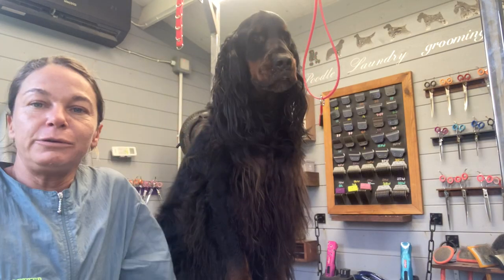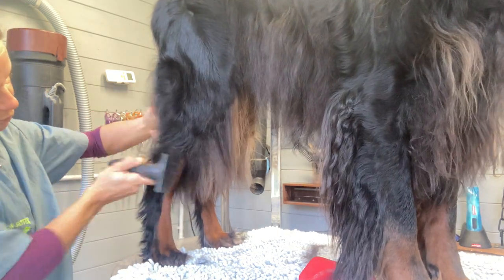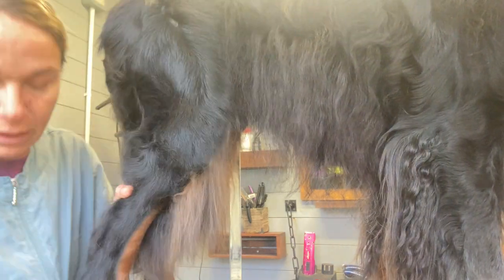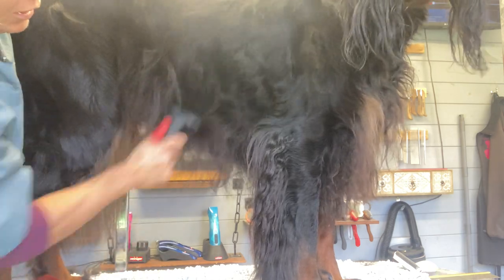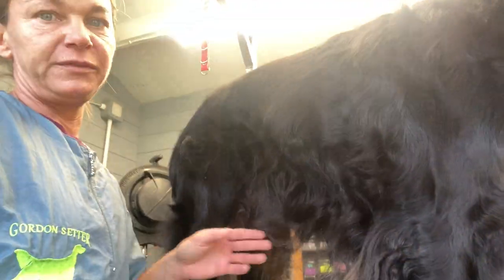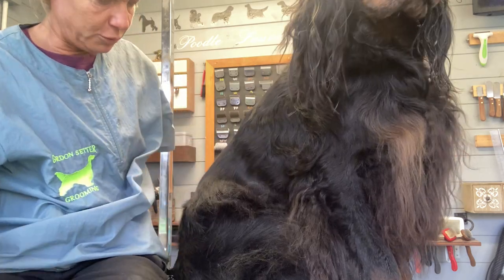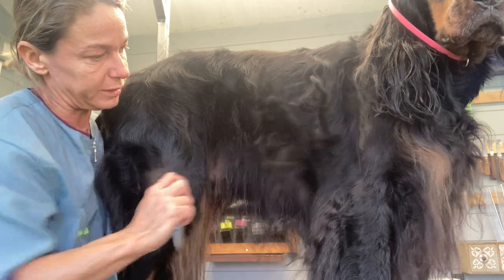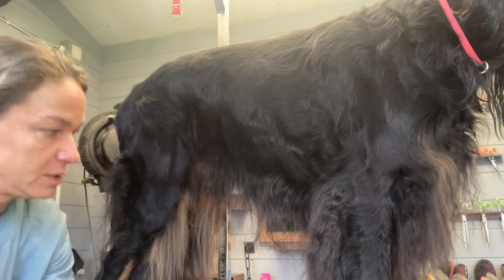Gordon setter grooming - handstripping the body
How, when and which parts to handstrip
Using the Andis deshedding rakes ( normal and fine tooth ) plus rubber finger tips and Showtech stripping stone stick )